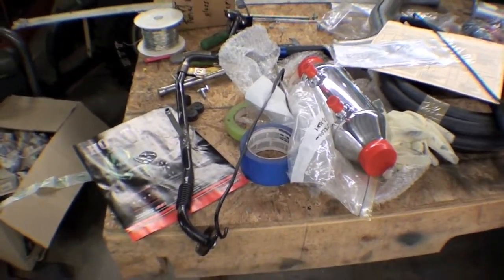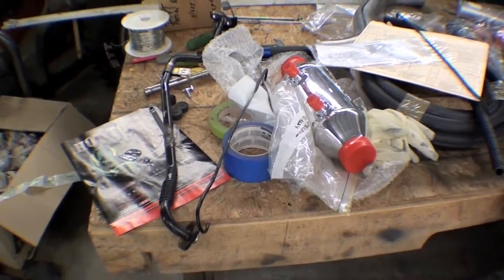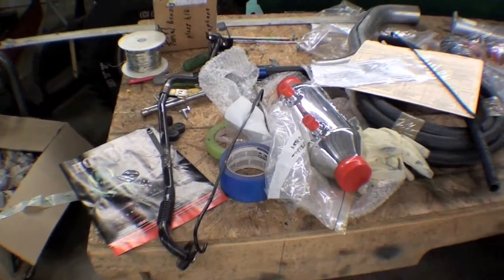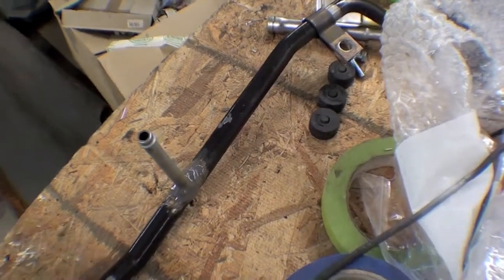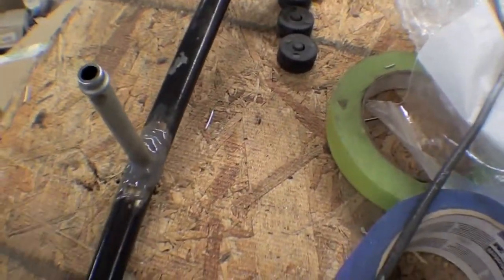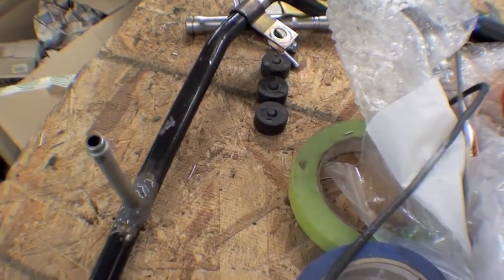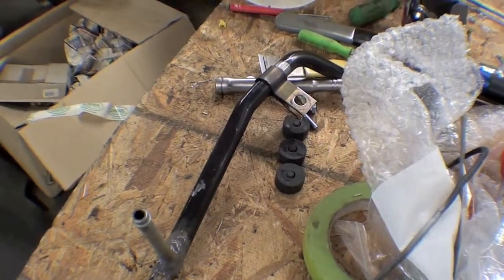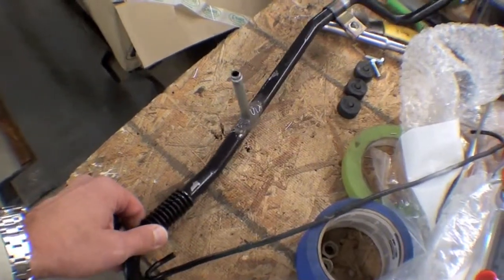Restoration 1976 FJ40 - Ranch Cruiser | Video 175